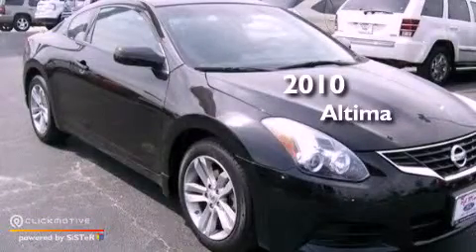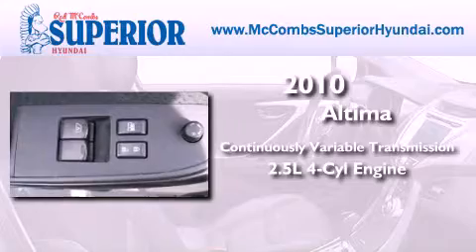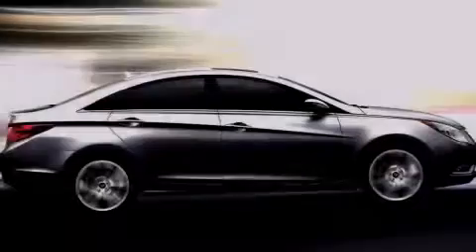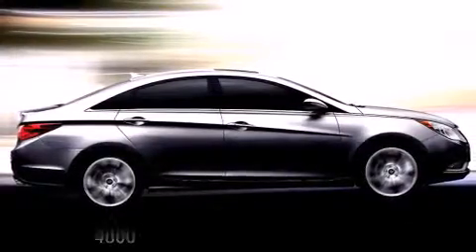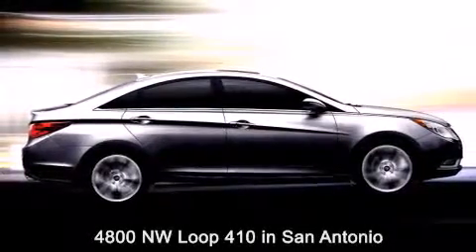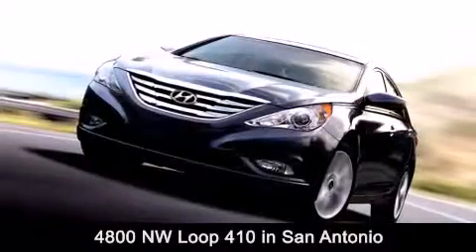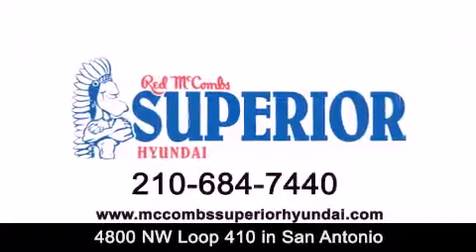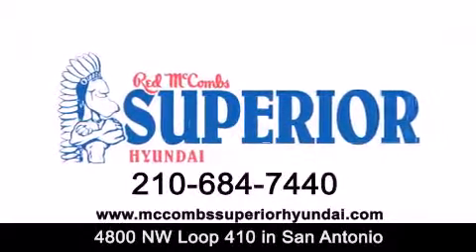Used 2010 Altima San Antonio TX 78229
Year : 2010
 Make :
 Model : Altima
 Engine : Gas I4 2.5L/
 Trans . : Variable
 Exterior : Super Black
 Miles : 31,104
 Interior : Call for color
 Stock : 62112